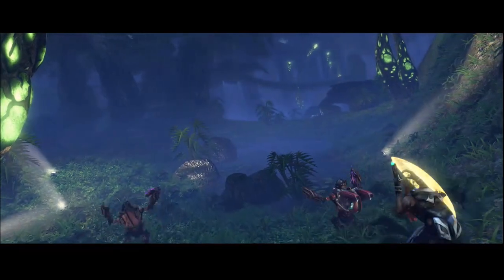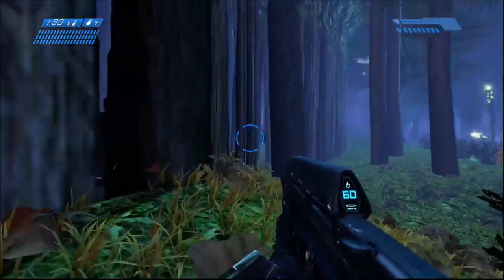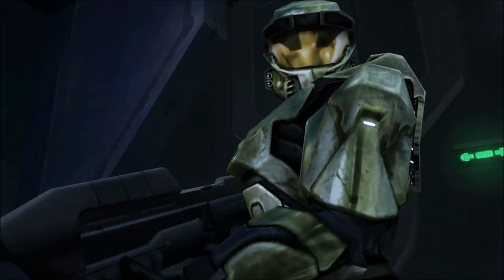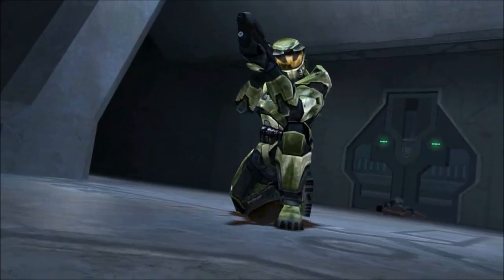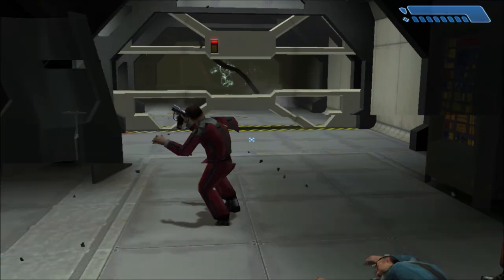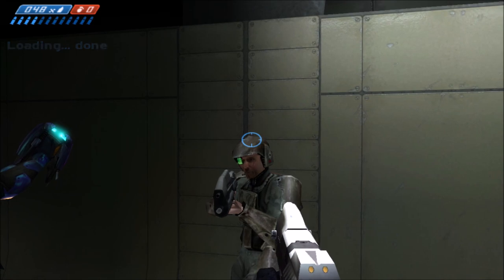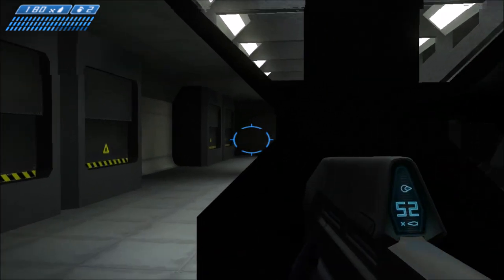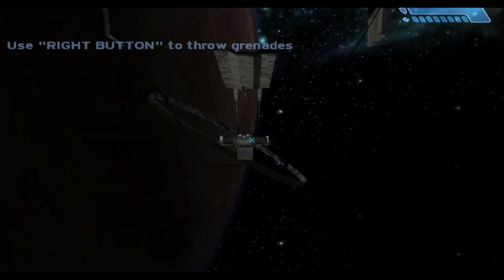Halo 1 - Mystery Of The Secret Marine (REVISITED & SOLVED)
I actually didn't know there was more to this secret marine until quite recently when a lot of people have been tipping me off about different things related to this marine. So I did pieced it all together and did some more research, and here are my findings. Let me know what you think or if you have any other information or theories you want to add!